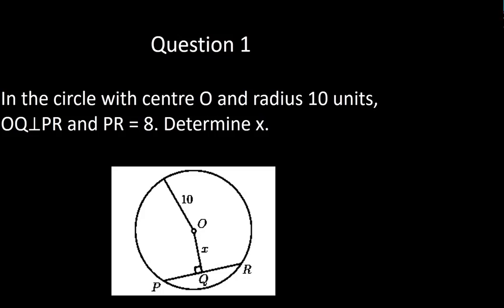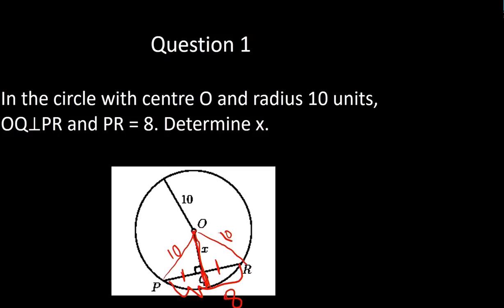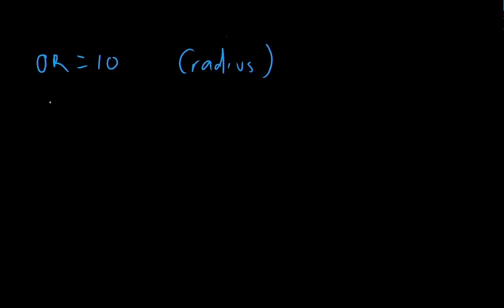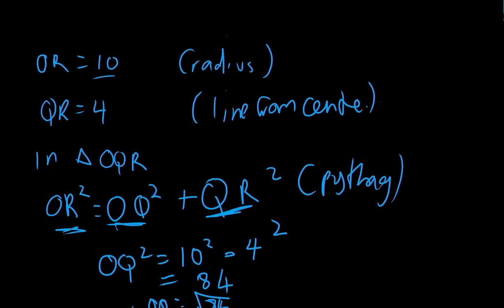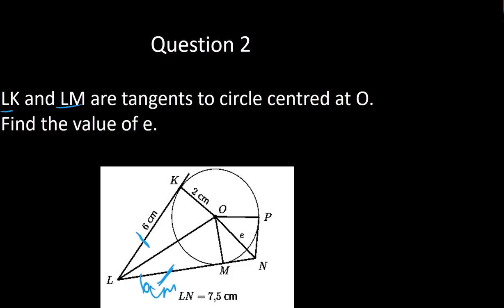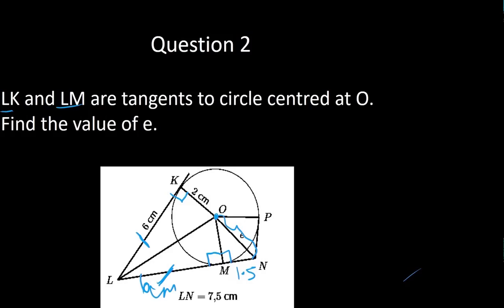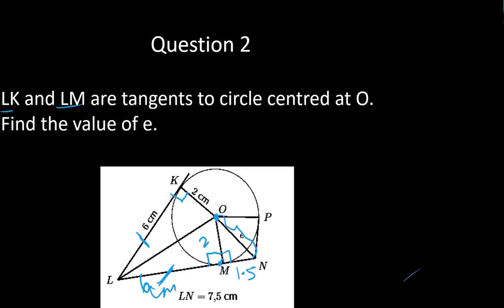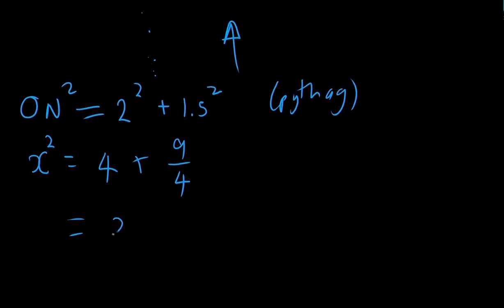Maths Gr11 Circles Revision Consolidation S1